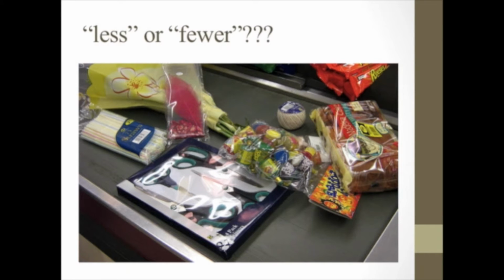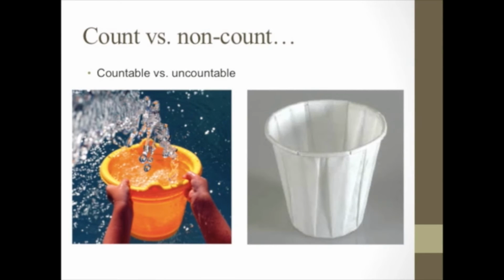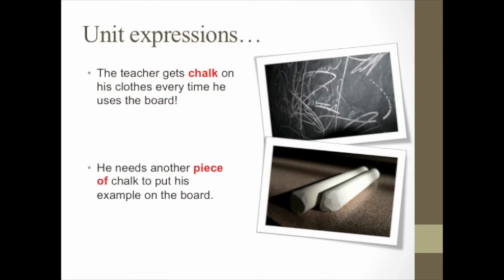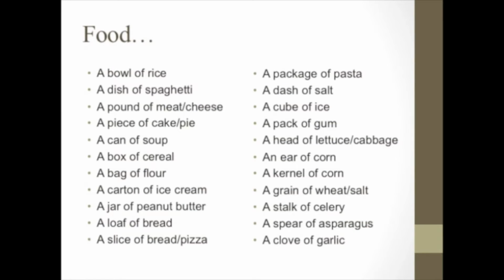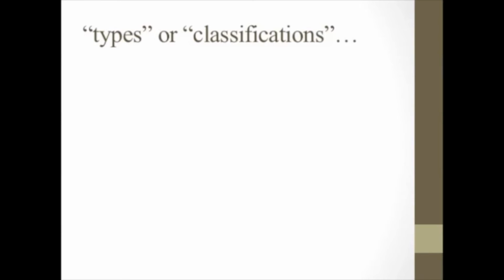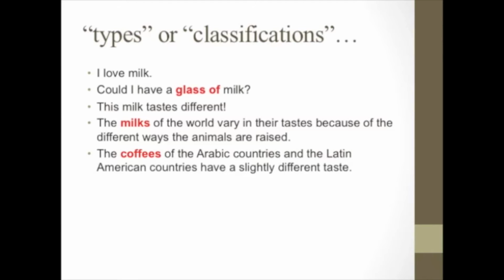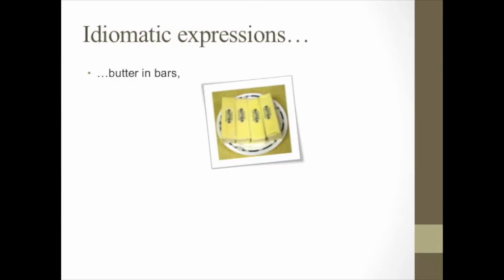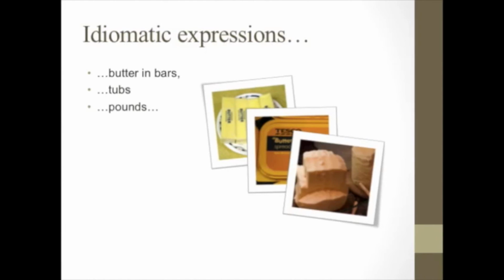Count and Noncount Nouns (Part 2)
This video describes ways to quantify non-count nouns, categories of non-countability, types, and idiomatic uses.